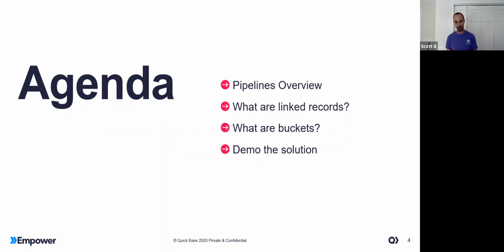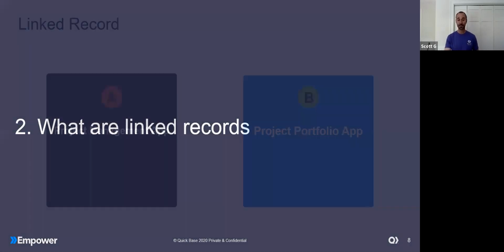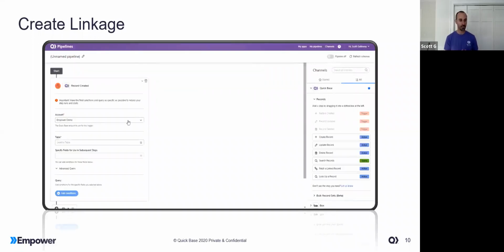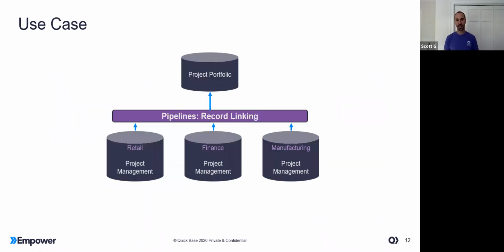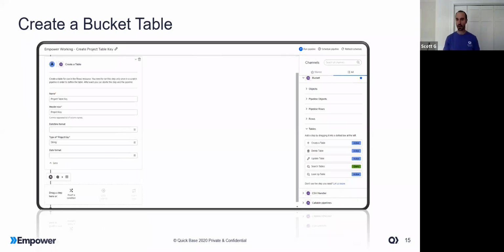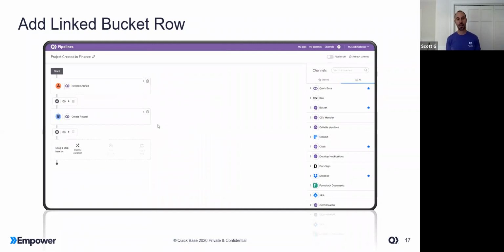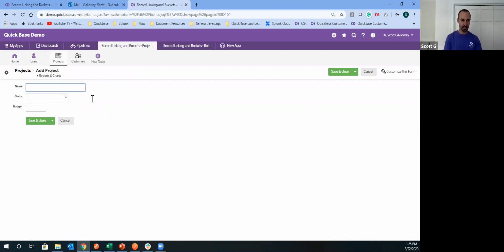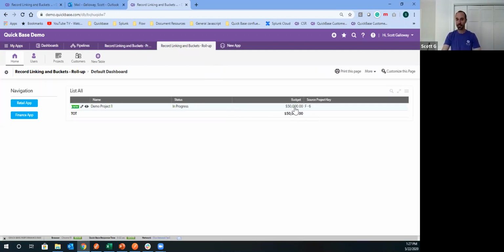Creating a Distributed Ecosystem with Pipelines Record Linking and Buckets-Scott Galloway,Quick Base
Quick Hit Session

Learn about Pipelines buckets and record linking.  We will demonstrate using these two features to handle the integration mapping between an external system and an ecosystem of distributed Quick Base applications.